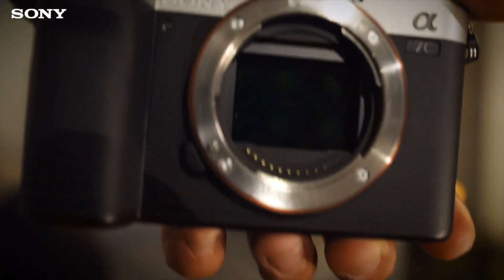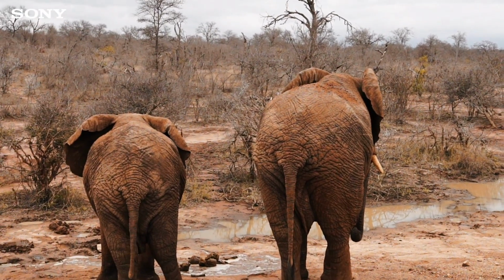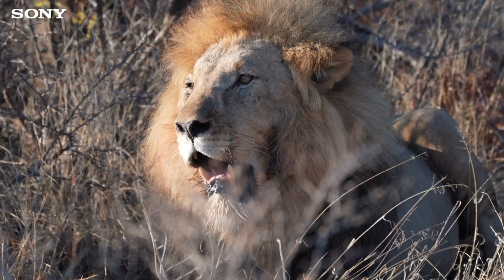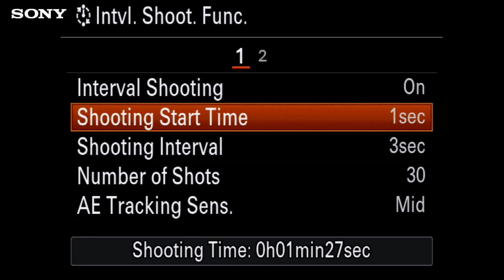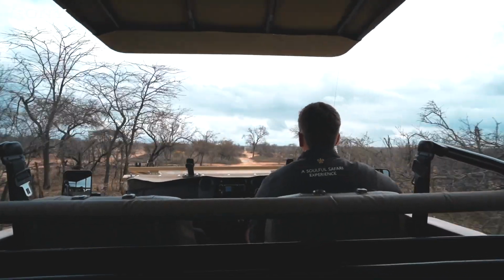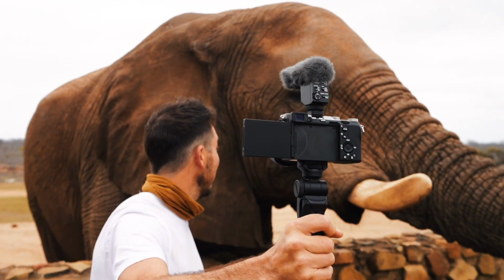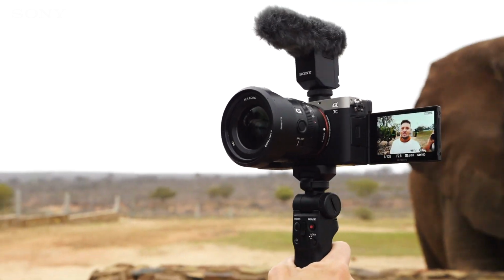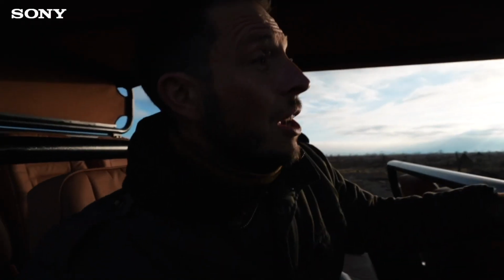A7C for Vlogging – Is it Actually Good? by Mike Eloff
If you’ve been wondering if Sony’s brand new A7C really is the best vlogging camera out there for you, then you don’t want to miss this hands on review by Sony Alpha ambassador Mike Eloff as he takes you into the bush on an epic vlogging adventure to put this nifty little Full Frame to the test.